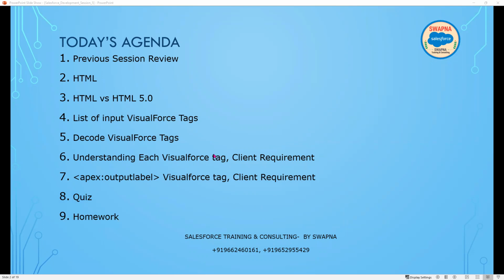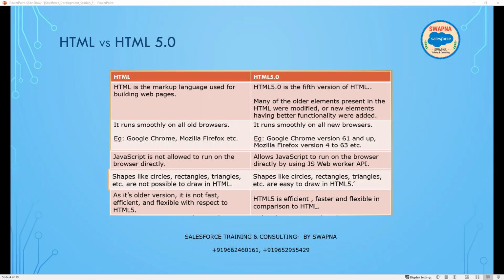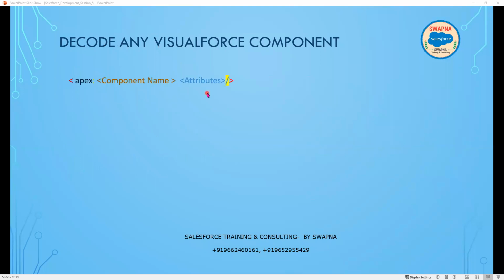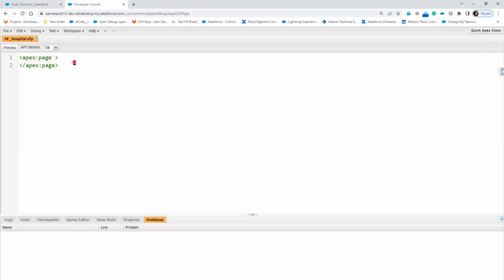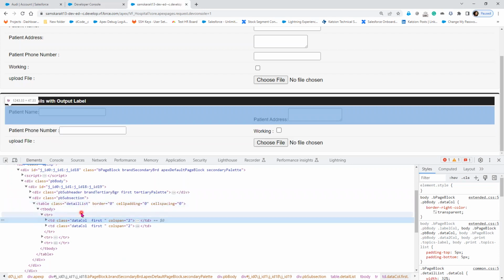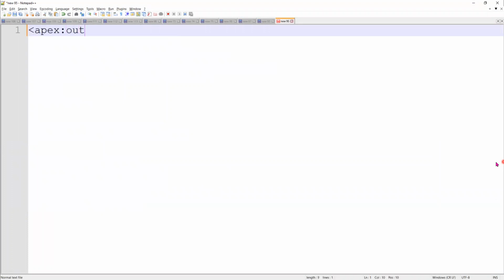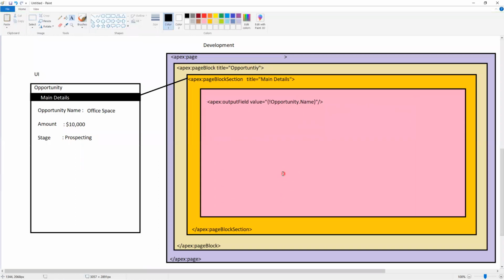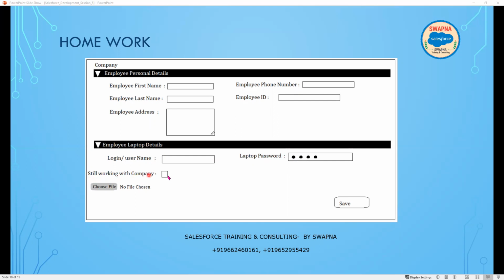05SalesforceDevelopmentHTMLHTML5InputVisualForceTagsDecode UnderstandVisualforcetagsapex:outputlabel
HTMLvsHTML5.0InputVisualForceTagsDecode

HTML
HTML vs HTML 5.0
List of input VisualForce Tags
Decode VisualForce Tags
Understanding Each Visualforce tag,
apex:outputlabel Visualforce tag,